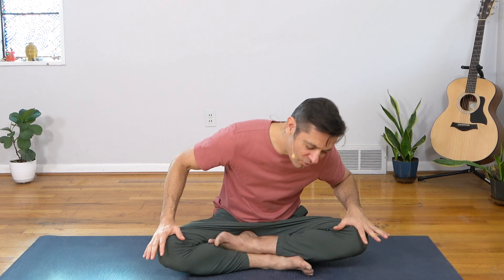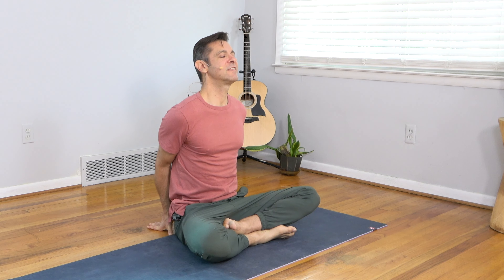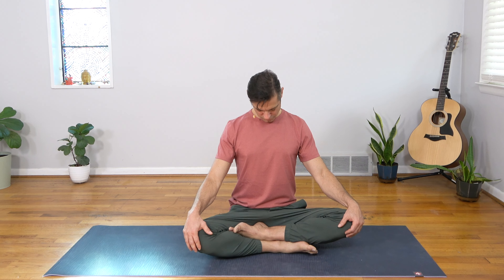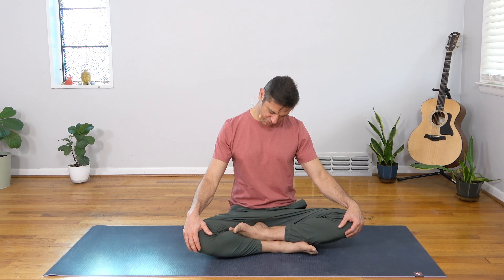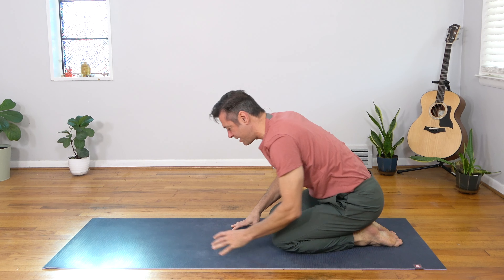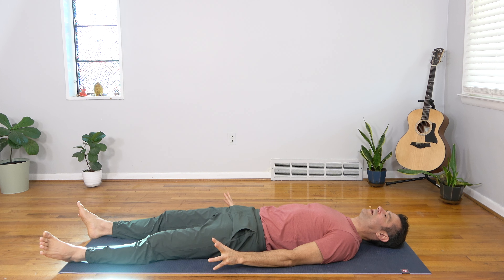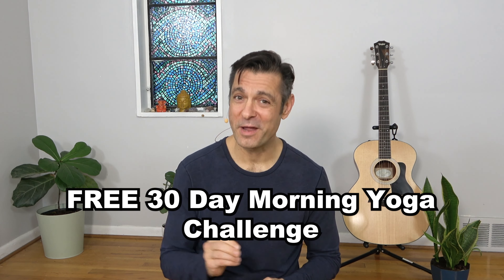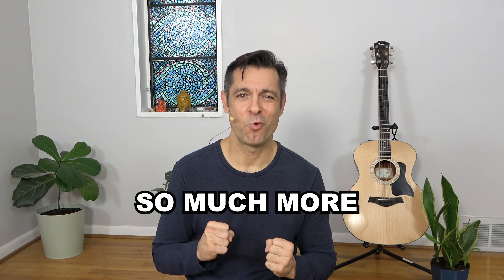15 Minute Morning Yoga Workout for Core & Abs (slow and controlled)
15 minute morning yoga workout for core & abs (slow and controlled)

Core strength is SO incredibly important for the health and stability of your spine, and for your overall health and wellness. Today is a fantastic little 15 minute yoga inspired workout to keep your core healthy and strong and looking good.

This practice is great for all fitness levels, including beginners, and for bodies of all shapes and sizes. Always listen to your body, take breaks whenever necessary, skip or modify any poses that feel unreasonable in your body, and most importantly HAVE FUN ;-)

⭐️ Download the David O Yoga App
Get hundreds of practices and programs to support your physical, mental and emotional health.
With the app your practice is always at your fingertips!

David O Yoga recommends that you consult your physician regarding the applicability of any recommendations and follow all safety instructions before beginning any exercise program. When participating in any exercise or exercise program, there is the possibility of physical injury. If you engage in this exercise or exercise program, you agree that you do so at your own risk, are voluntarily participating in these activities, assume all risk of injury to yourself.